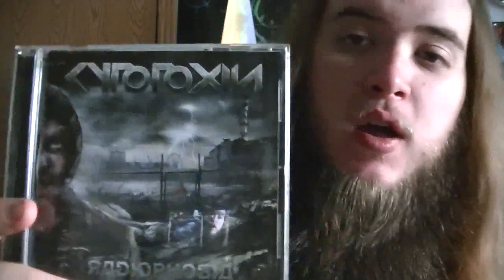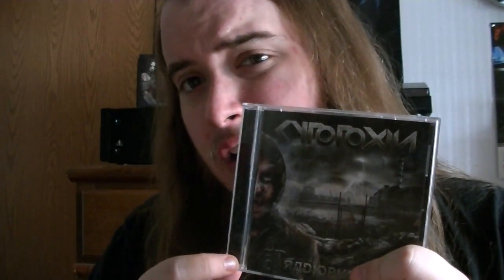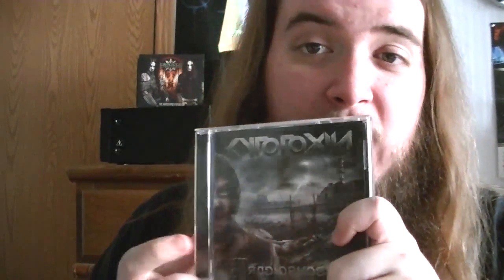Cytotoxin -"Radiophobia" ALBUM REVIEW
This is a must have. Buy this Nov. 6th